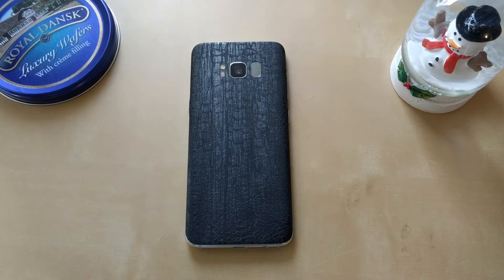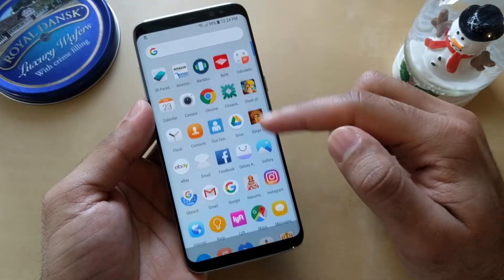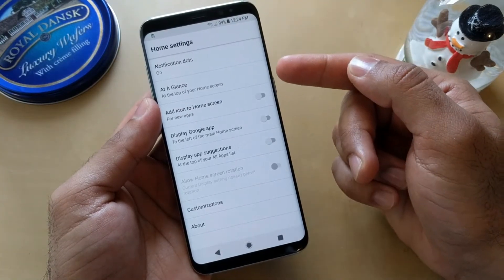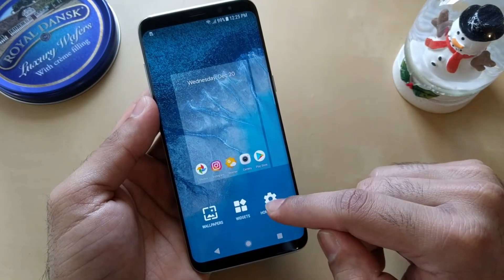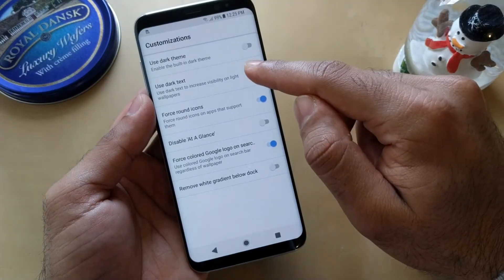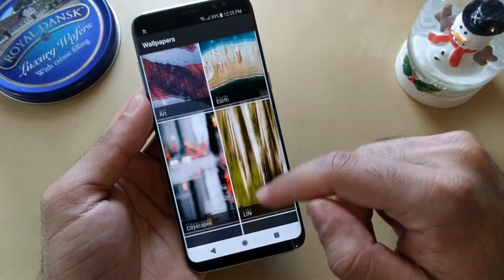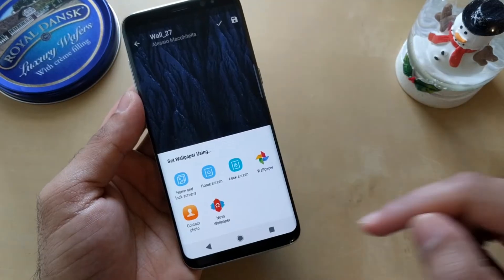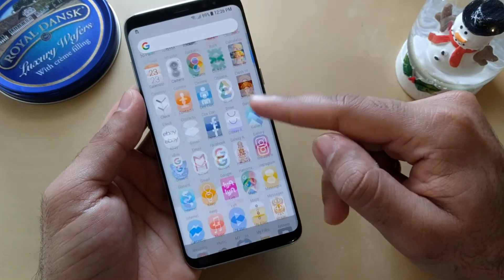Google Pixel 2 Launcher on Any Android Smartphone | Samsung Galaxy S8!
How to get Google Pixel 2 Launcher on any phone, In this video you will see,  You can now install the Google Pixel 2 launcher on any Samsung Galaxy Phone.

Samsung Galaxy S8 Unlocked 64GB: